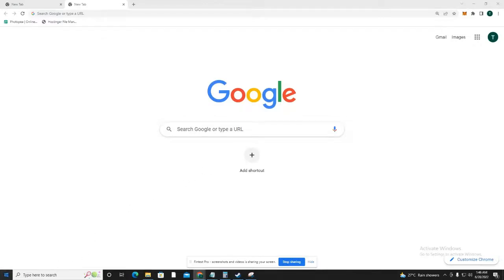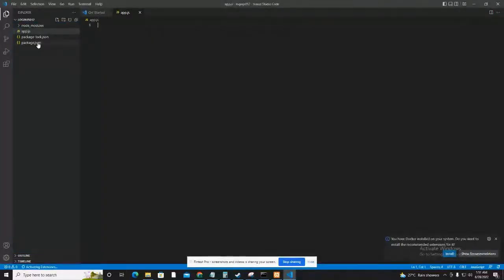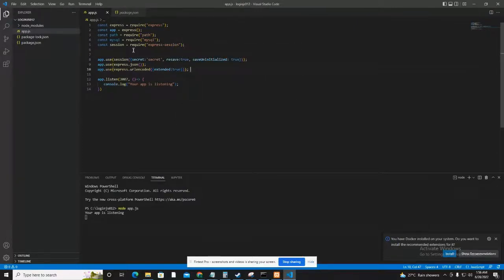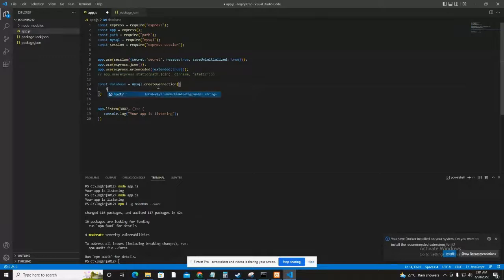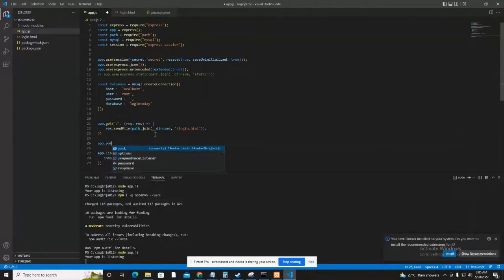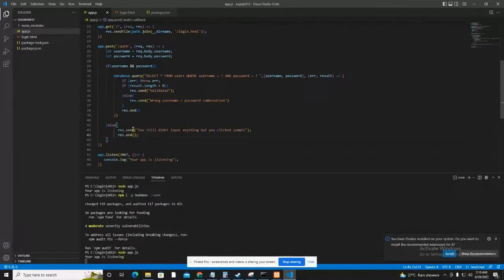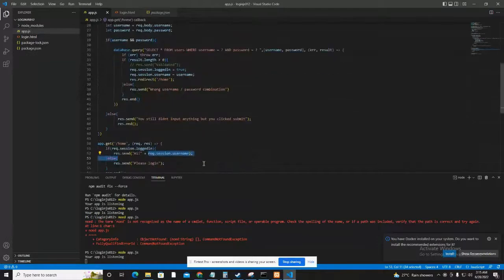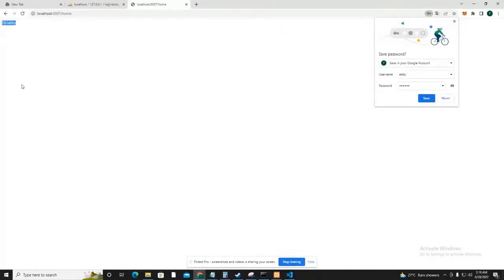NODE JS - BEGINNERS TUTORIAL - LOGIN AND REGISTER